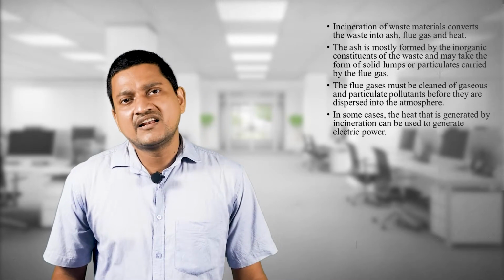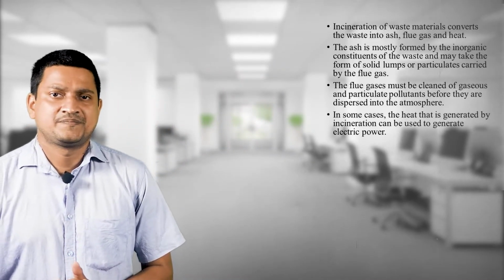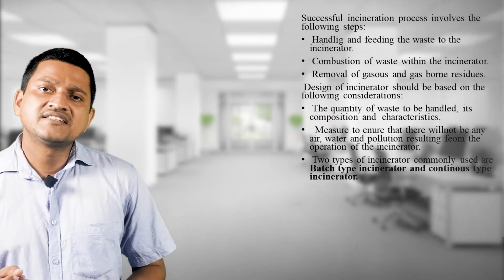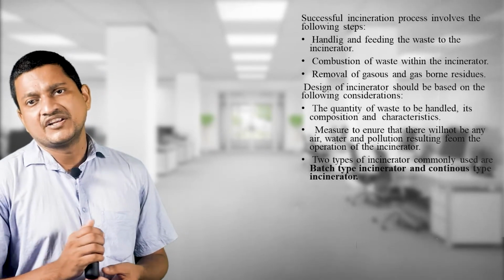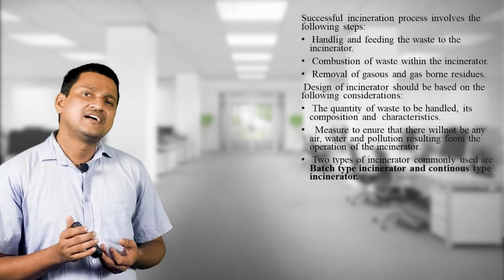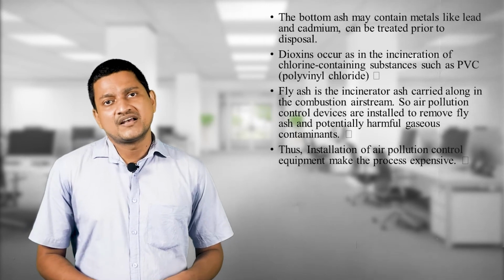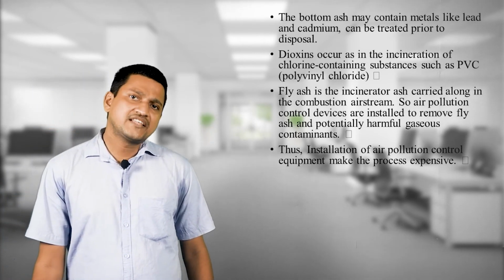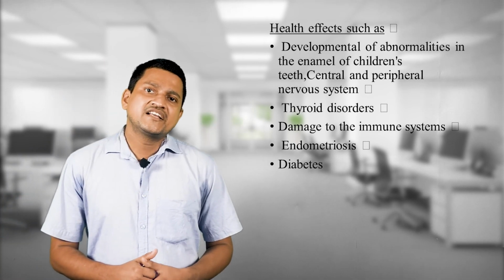Incineration | Christ OpenCourseWare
Instructor : Dr. Subin K Jose
                     Dept. of Environmental Science